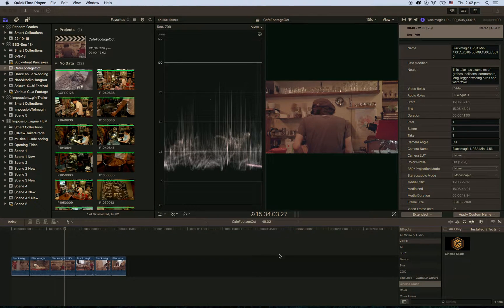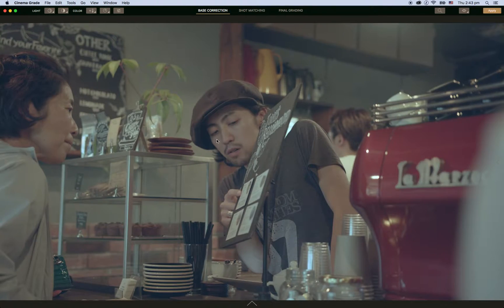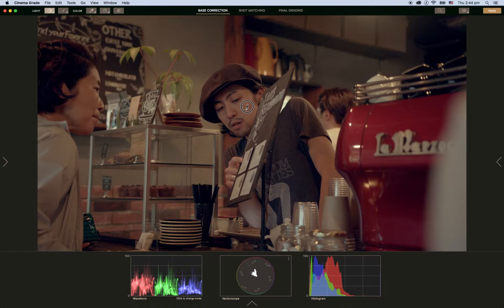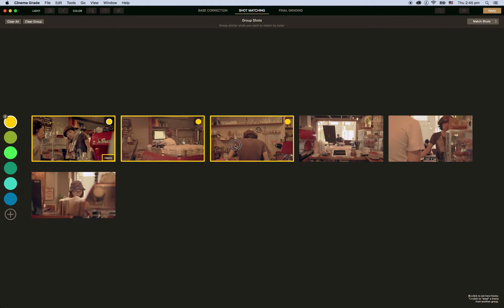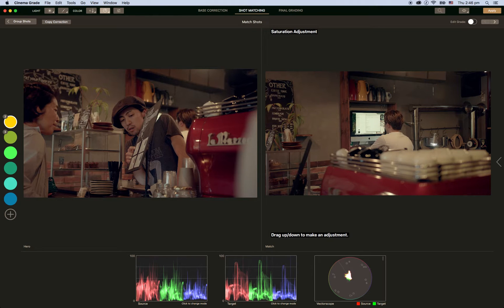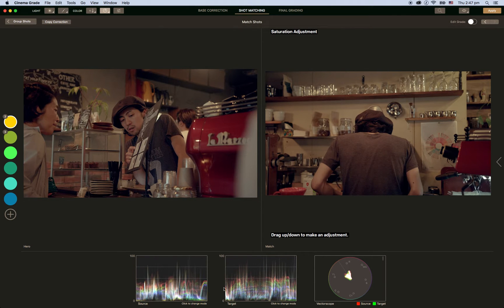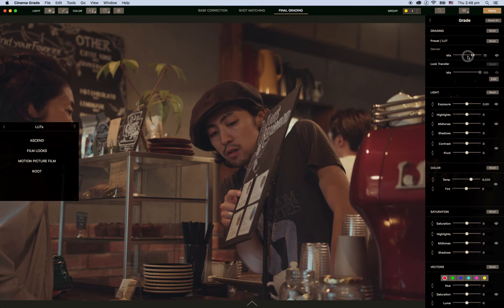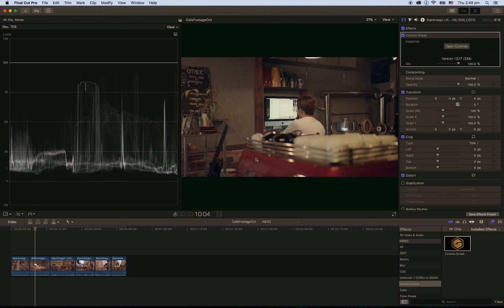Cinema Grade! A quick guide for shot matching.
Hello all,
I did a screen recording for someone who was having a hard time understanding shot matching in Color Grading Centrals new tool called "Cinema Grade". Hope you find it useful. I wasn't expecting to make this public but I decided it could help someone.